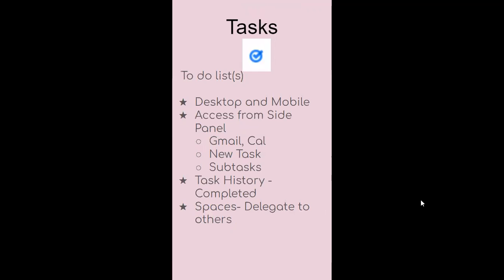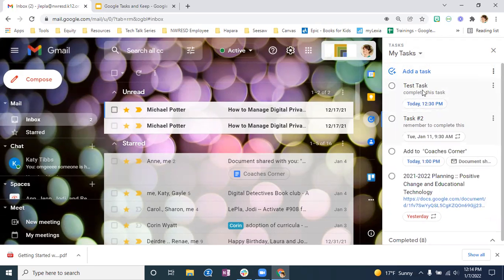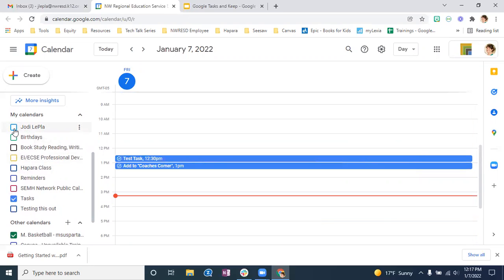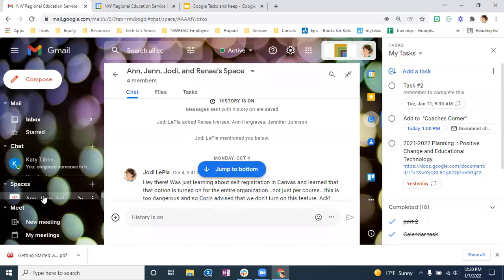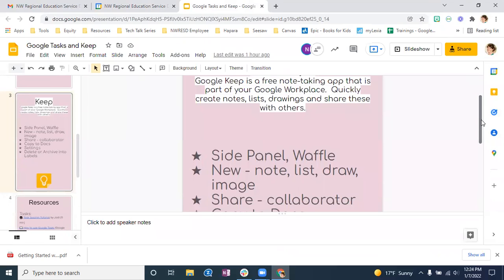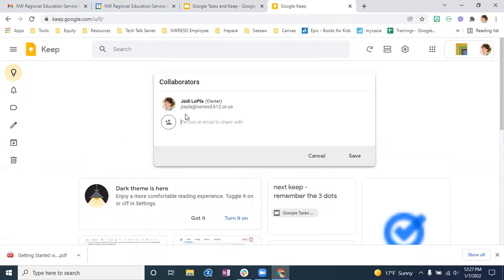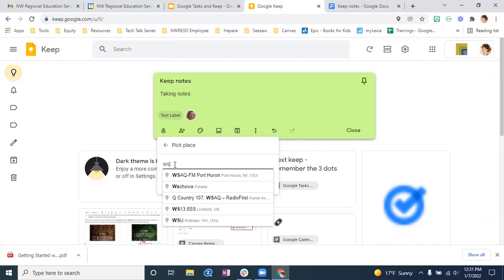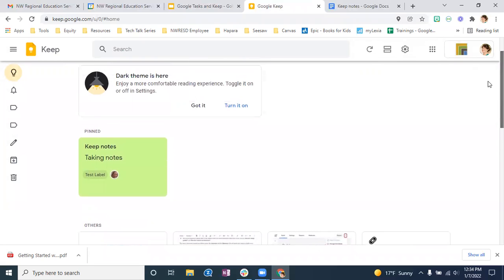Google Tasks and Keep FFFF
Learn more about Tasks and Keep and how these apps can help your workflow.